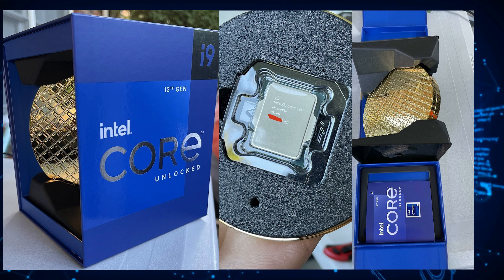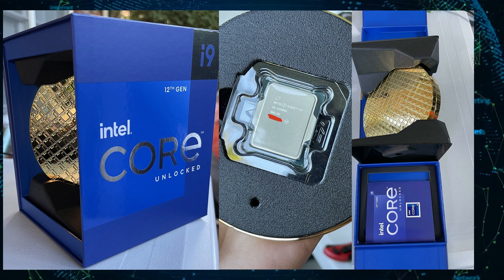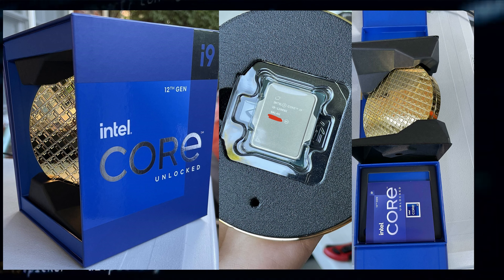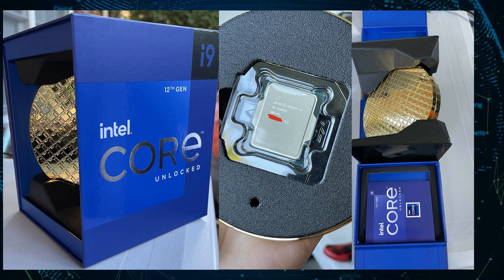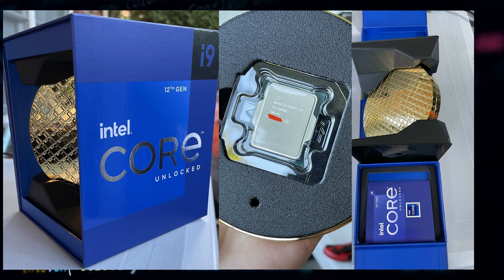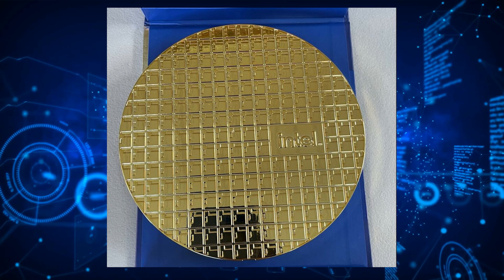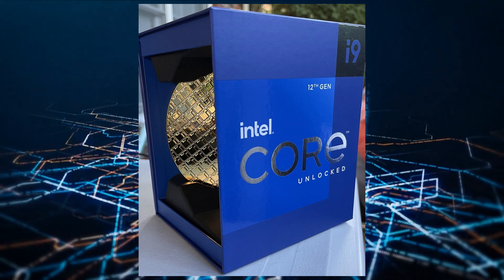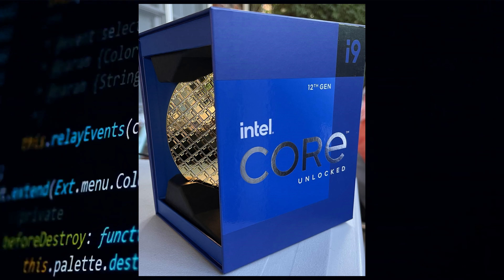Customers Are Getting the Intel Core i9 12900K Weeks Before Its Launch?!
Seby9123 showcased his Intel Core i9 12900K processor on Reddit, which was picked up from MindFactory.